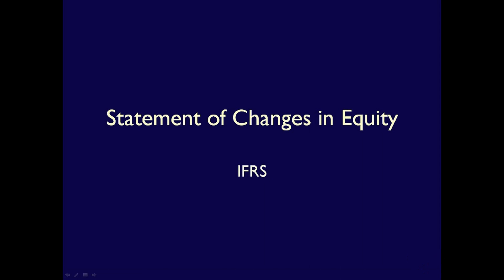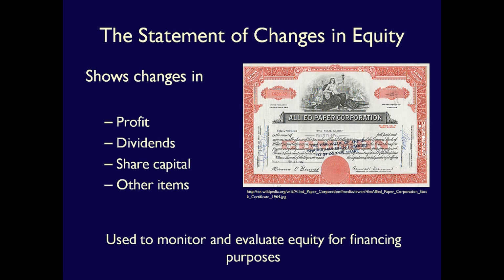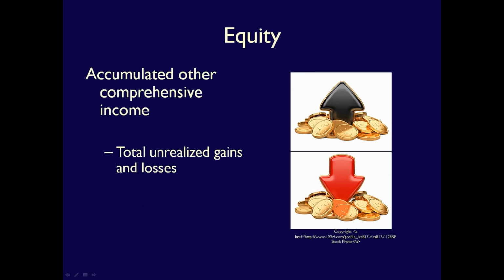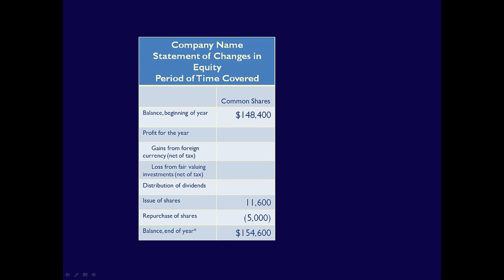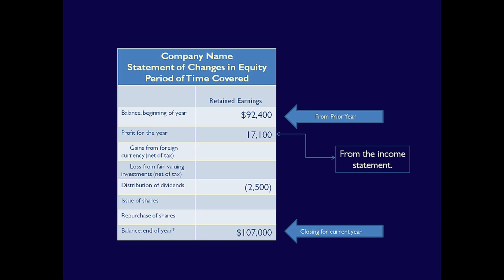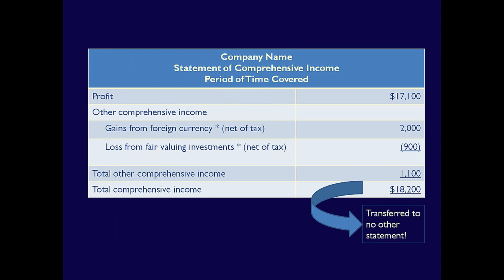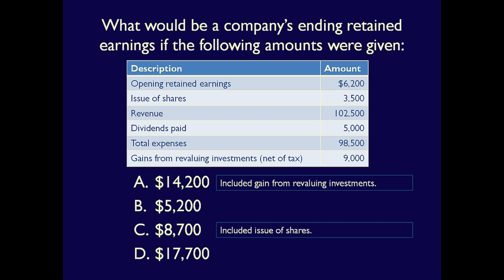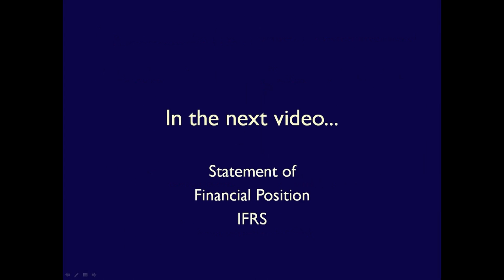Financial Statements - Lecture 6 - Statement of Changes in Equity - IFRS